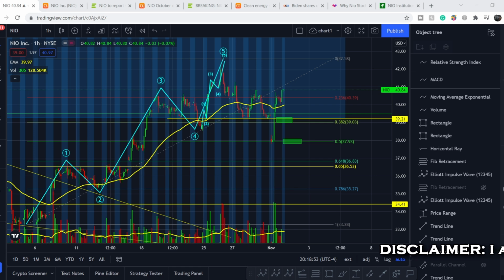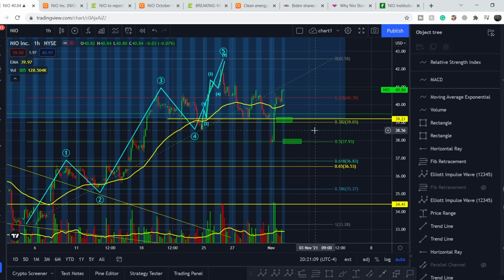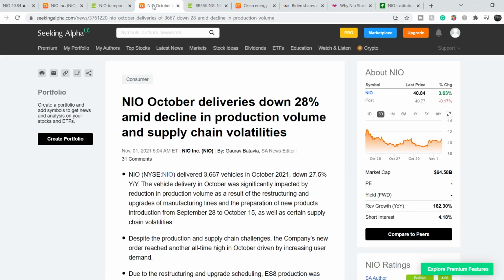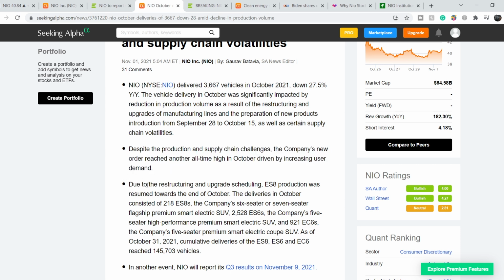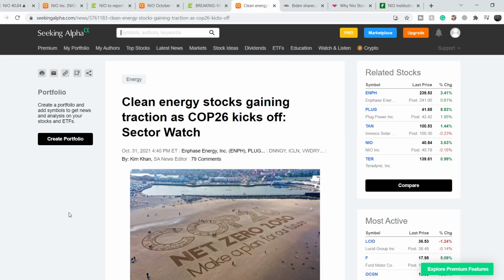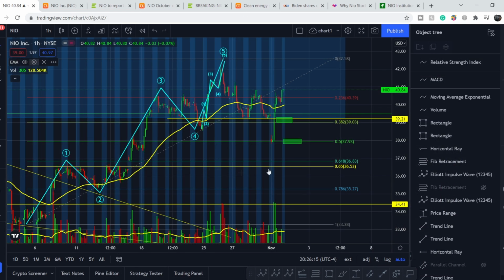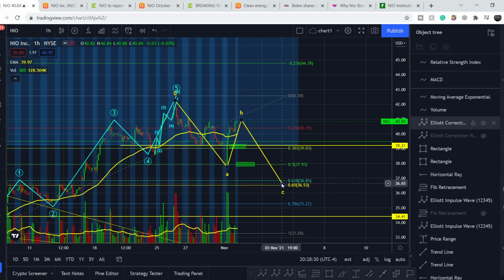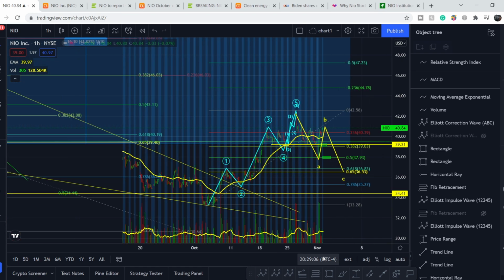NIO Stock to $55.13 CONFIRMED! 🚀🚀MASSIVE JOE BIDEN'S CATALYST DRIVES THE ENTIRE EV INDUSTRY!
NIO Stock Analysis: NIO, Inc. (China) is a holding company, which engages in the design, manufacture, and sale of electric vehicles, driving innovations in next generation technologies in connectivity, autonomous driving and artificial intelligence. Its products include EP9 supercar and ES8 7-seater SUV. The company provides users with home charging, and power express valet service and other power solutions including access to public charging, access to power mobile charging trucks, and battery swapping. It also offers other value-added services such as service package, battery payment arrangement, and vehicle financing and license plate registration. In this NIO Stock Analysis video, we disacuss swing trading and investing in the company. We analyze the 55 EMA (Exponential Moving average), MACD (Moving Average Convergence Divergence), RSI (Relative Strength Index), bullish and bearish trends, technical analysis chart patterns, and potential entry and exit points for traders and investors.

Timecodes:
0:00 Intro
0:11 Fundamental Analysis
6:10 Technical Analysis